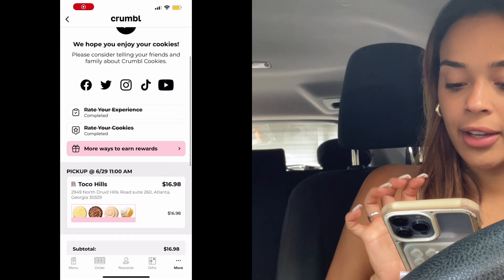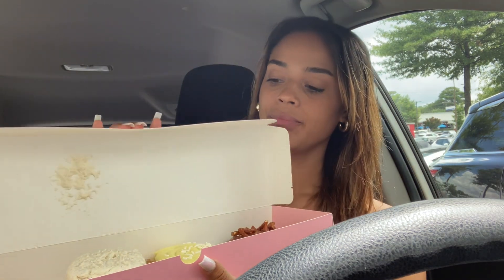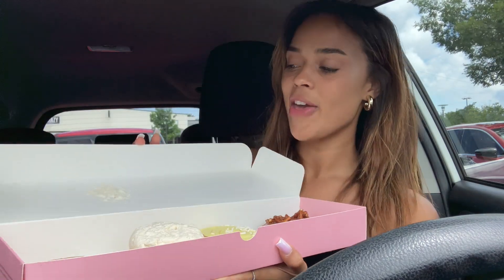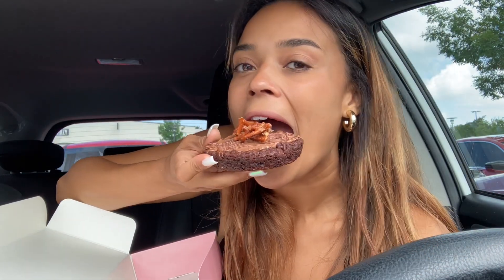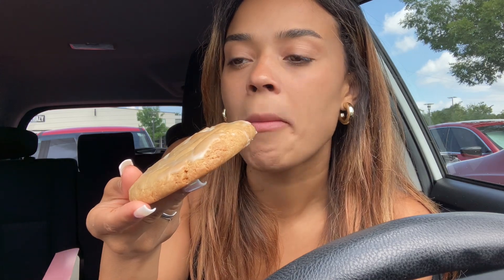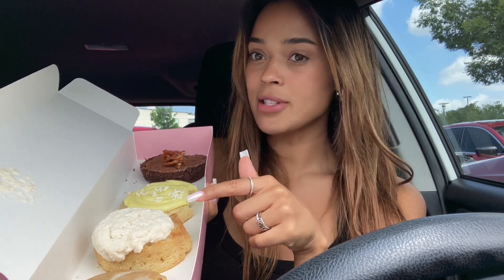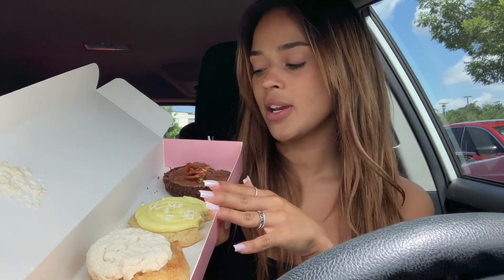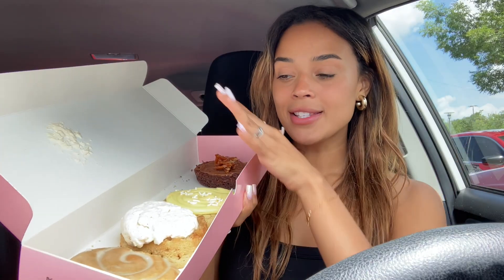CRUMBL COOKIE REVIEW *sad*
Hey guys! This is my Crumbl Cookie review. Hope you all enjoy!

John 3:16